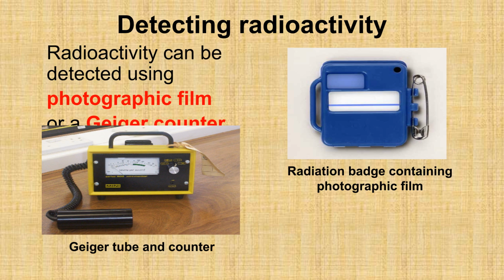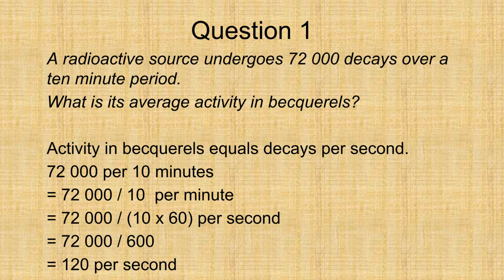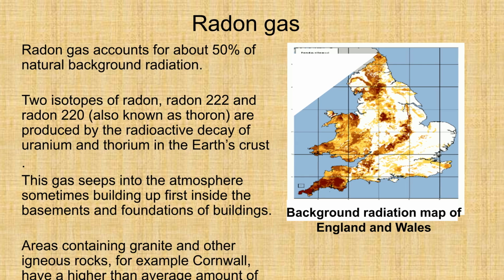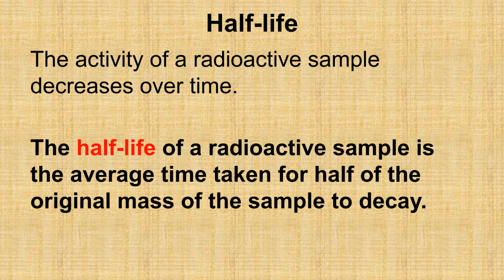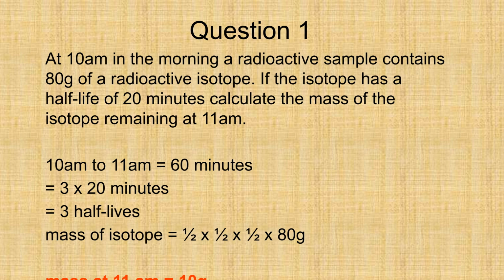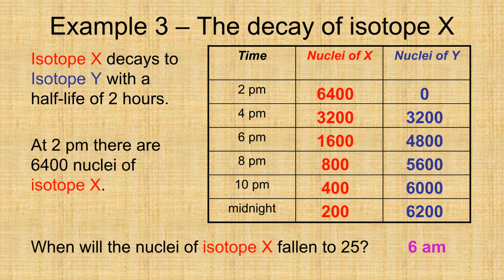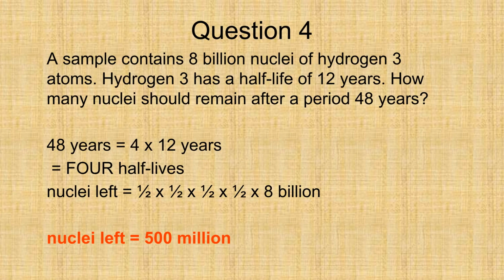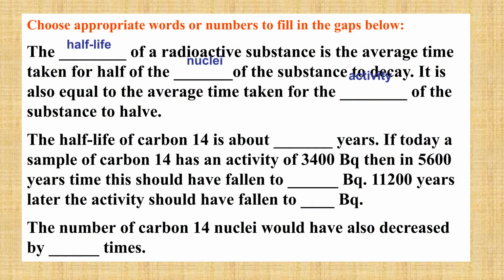KCSE | FORM 4 PHYSICS AND CHEMISTRY COMBINED | RADIOACTIVITY AND HALF LIFE